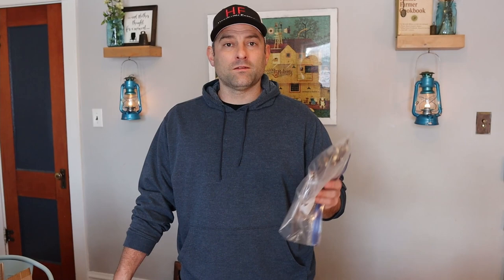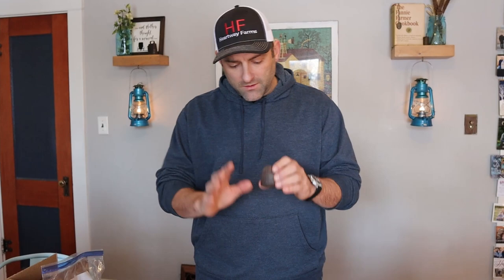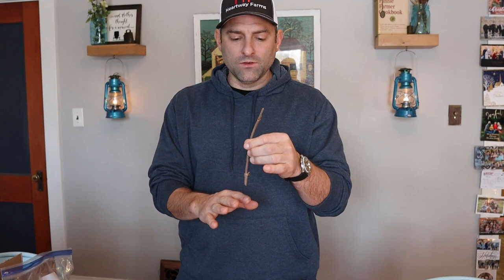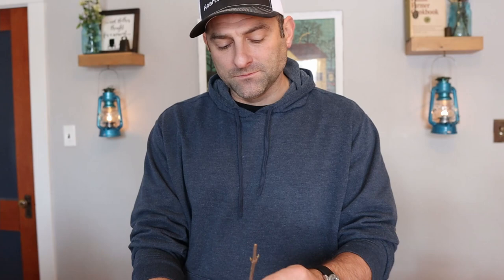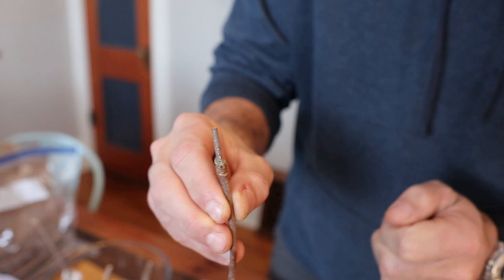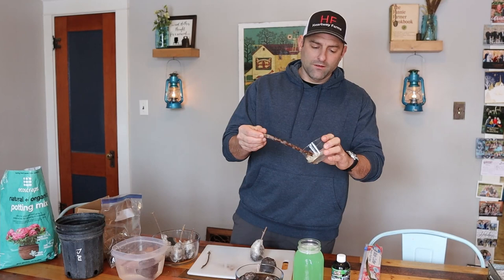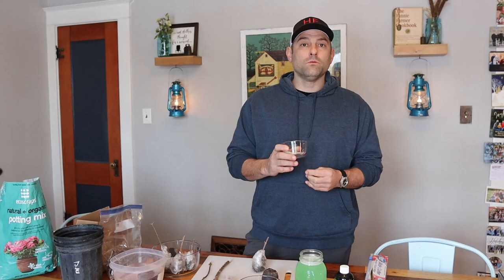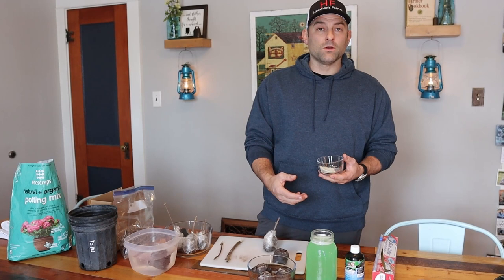How to start Cuttings | Elderberry Bush | Mulberry Tree | Willow | Hedgerow | Heartway Farms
Today Josh will show you how to start cuttings from species like mulberries, figs, blackberries, or in this case, elderberries. It's a very simple process, but very useful for propagating the product on your land. We plan to use these plants as windbreaks on the perimeter of our property. Prepping for spring 2022.

Links to the products we used in the video:
Rooting Hormone
Root Cleaner
Peat Pellets

Quality, affordable farm boots from HISEA:
Men's Hunting Boot
Men’s Rain Boot
Men’s Rubber Work Boot
Women's Rain/Muck Boot
Women’s Mid Calf Rain/Muck Boot
Women’s Rubber Riding Boot
Kids/Youth Rubber Boot

Our favorite socks:
Womens Wool Socks 5 Pack
Womens Wool Socks

Other Products we love:
Apple peeler, slicer, corer
B&M Brown Bread
Garden of Life Meal Replacement Power (Protein)
Presto 12qt Digital Pressure Canner
Instant Pot 10qt
Dough Scraper / Blade
Firefly Clean Fuel (Lamp Oil)
Dietz Blue Oil Lamps

Julianne’s T-shirts:
Faith can move mountains
Soar on wings like eagles
The Lord is my strength